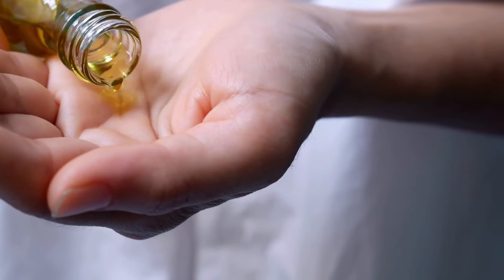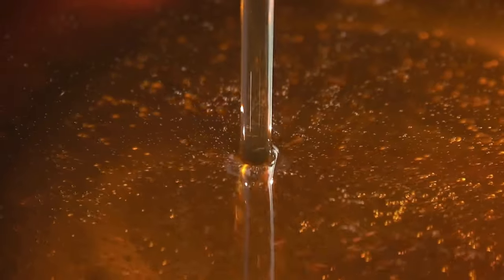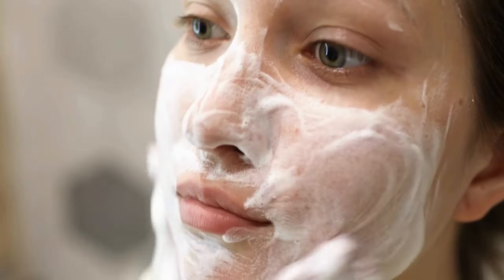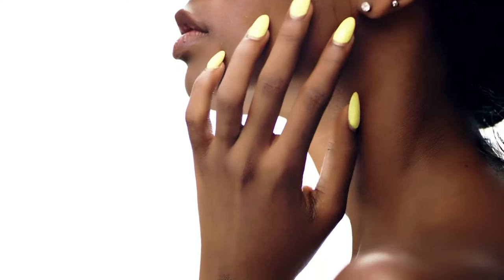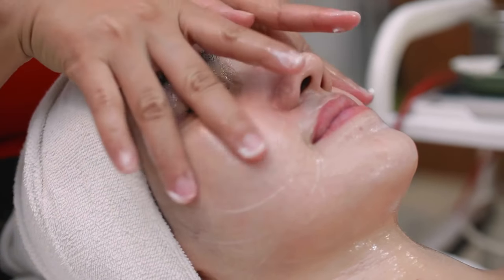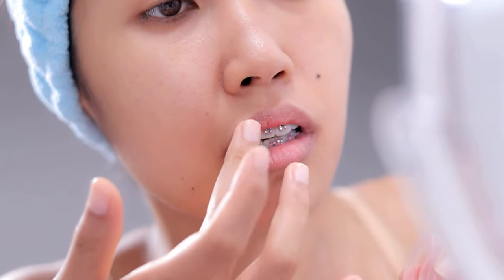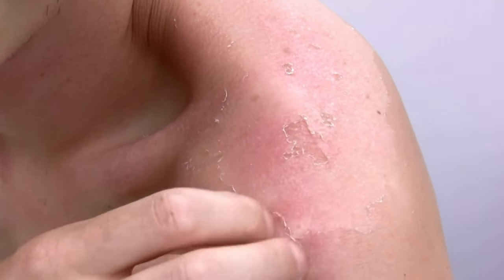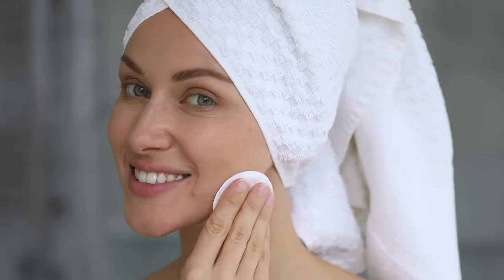Using Castor Oil Daily for a Week Will do THIS To Your Skin!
Have you struggled with dry skin? Stretch marks? Acne? Having a hard time finding a solution for clear skin as all the expensive creams and treatments don’t seem to be working? Let me introduce you to our dear friend castor oil! Putting some on your skin daily can have remarkable results for your skin! This oil isn't as expensive or complex as some of the other natural remedies on the market. Check out our how-to guide on how to use this oil to fix a number of remedies and rejuvenate your skin to look the best it’s ever been!

Chapters:
0:00 Intro
#1- Eliminating Stretch Marks- 1:15
#2- Treating Acne- 2:23
#3- Deep Facial Cleanser- 3:47
#4- Eliminate Fine Lines and Wrinkles- 4:50
#5- Treating Ringworm- 5:56
#6- Reduces Skin Inflammation- 6:36
#7- Hydrates Chapped Lips- 7:08
#8- Heal Dry, Cracked Heels- 7:40
#9- Relieve Sunburn- 8:09
#10- Improve Immune Function- 8:31